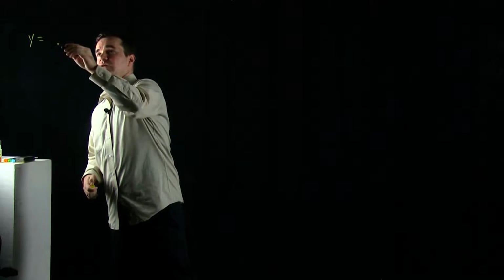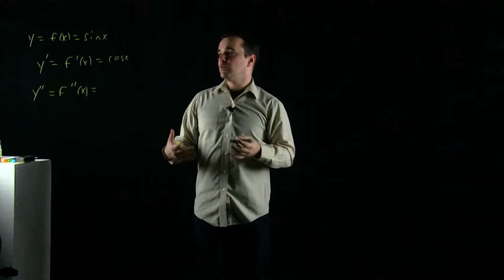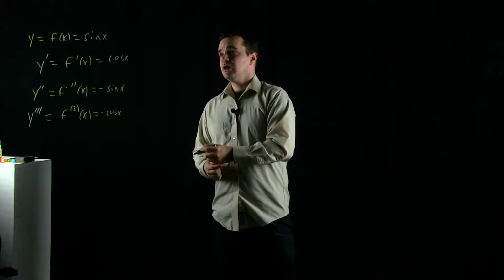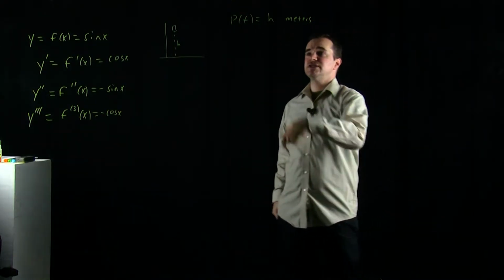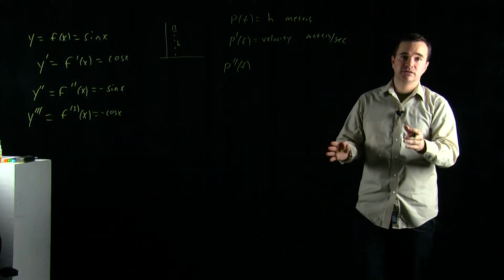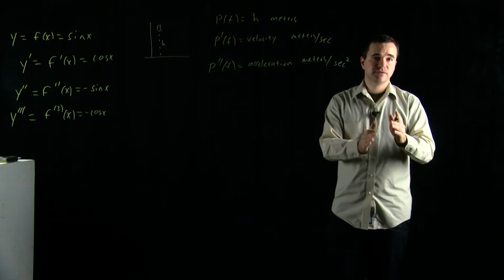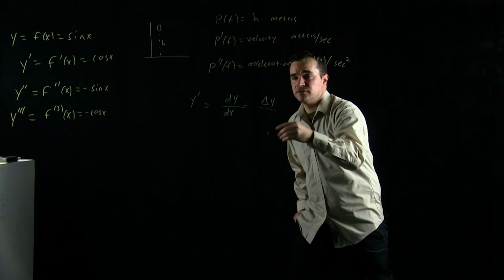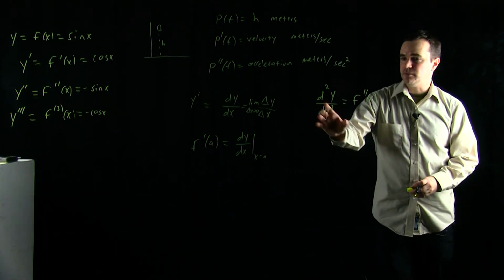Higher Derivatives and Leibniz Notation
A description of higher derivatives and Leibniz notation, using position, velocity and acceleration as examples.